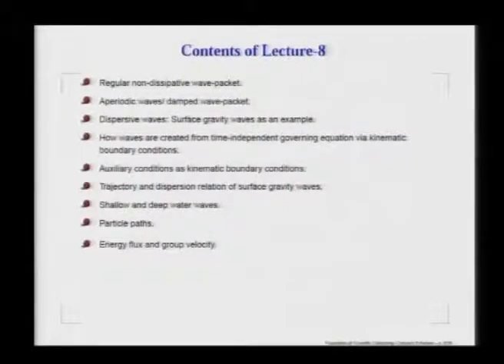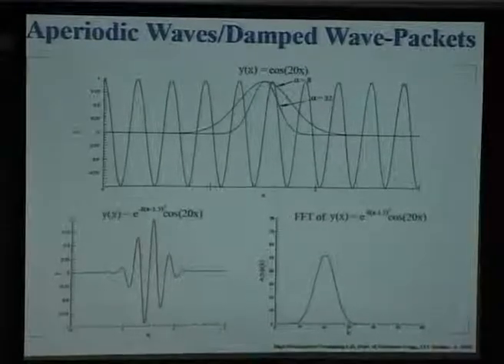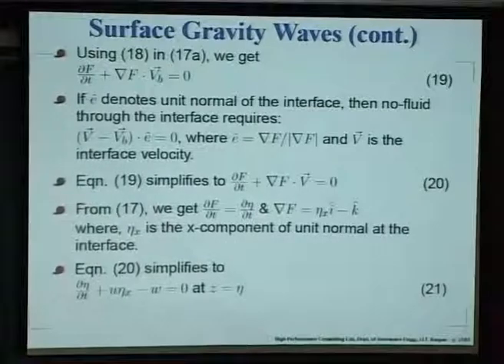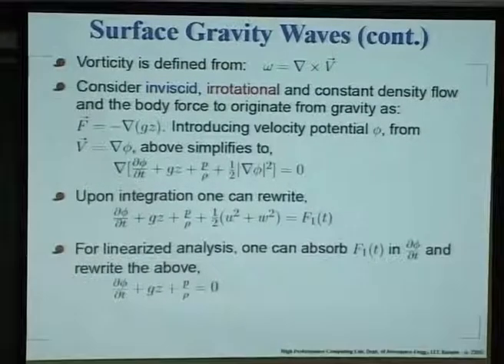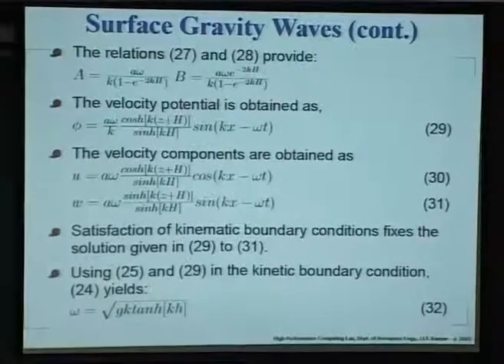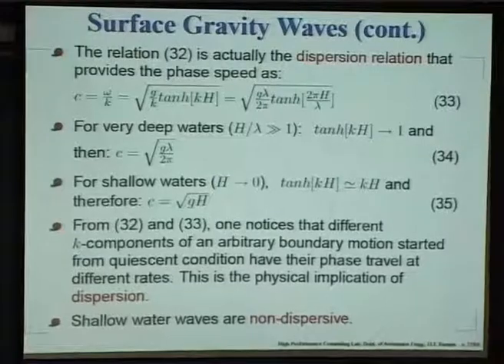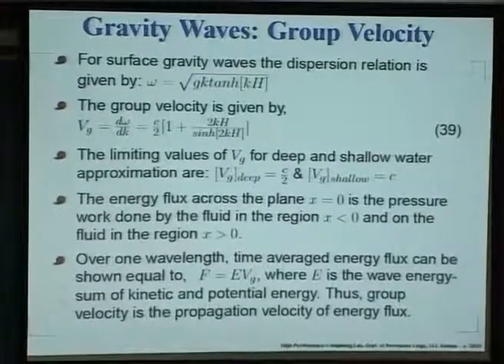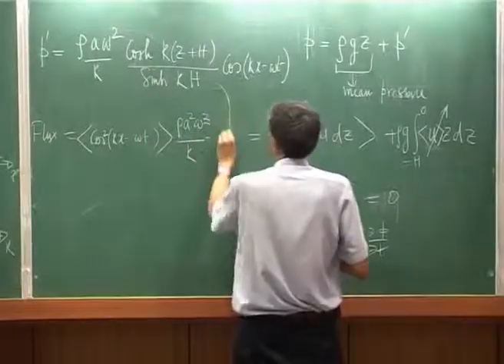Mod-01 Lec-08 Foundation of Scientific Computing-08